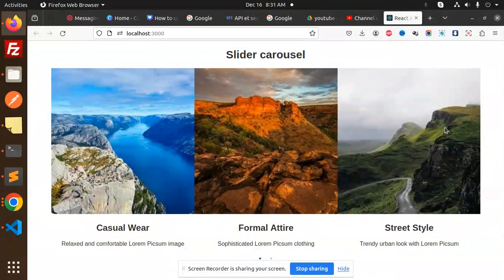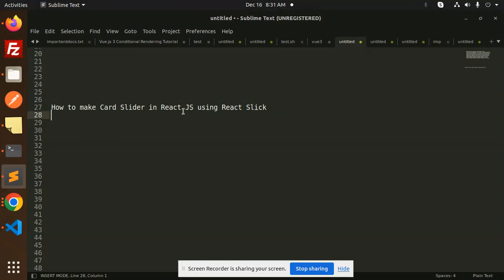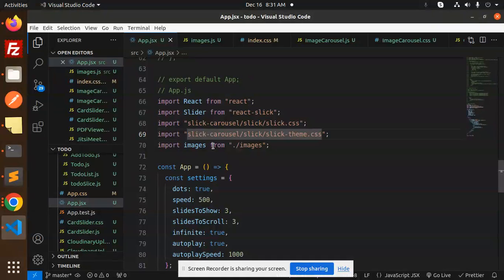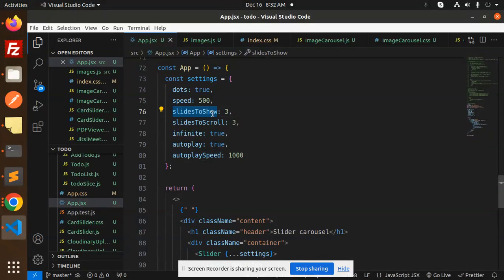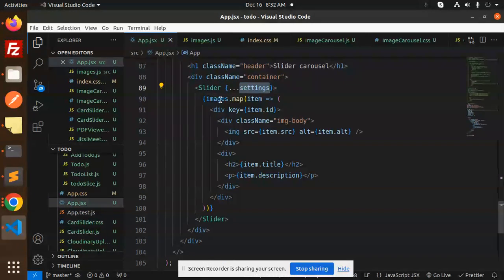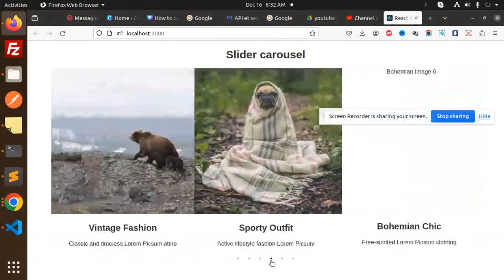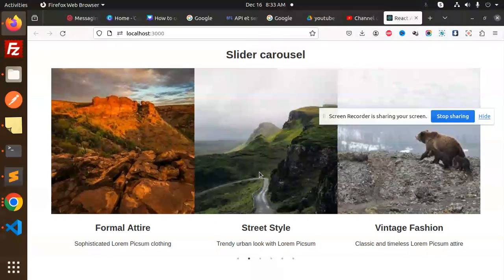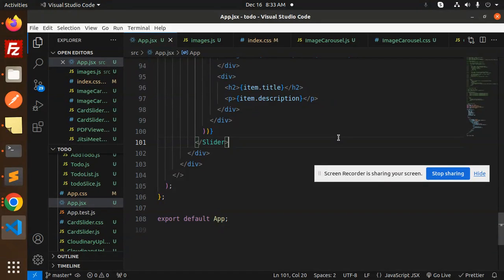Creating a carousel with ReactJS Slick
How to make Card Slider in React JS using React Slick
 card slider using react-slick in React js
How do you make a slide bar in react?
How do I create a slider in ReactJS?
Is react slick any good?
How do I add slick slider?
React slick. How to use react-slick and create a carousel

Nest